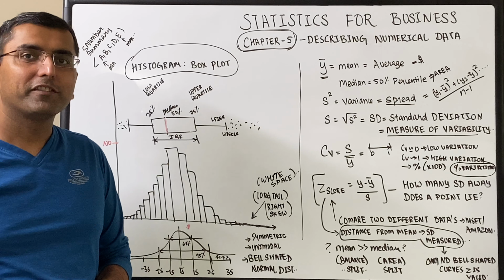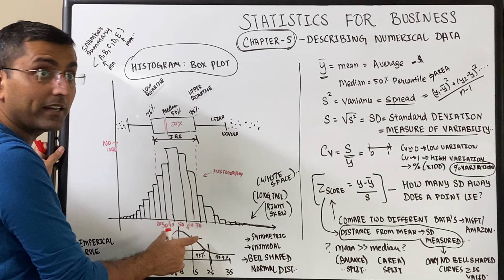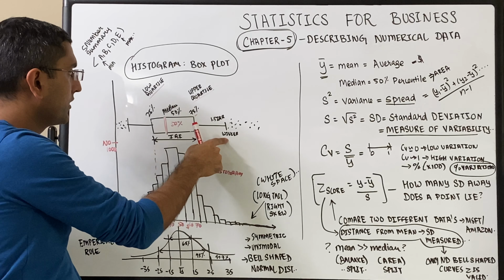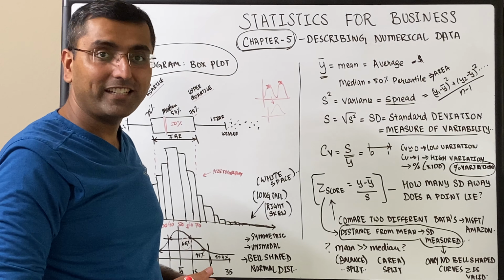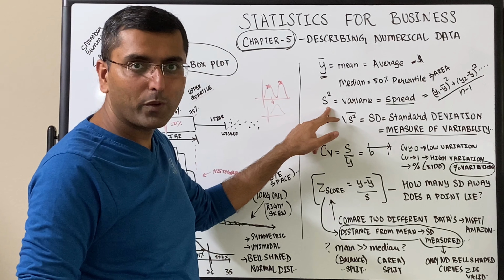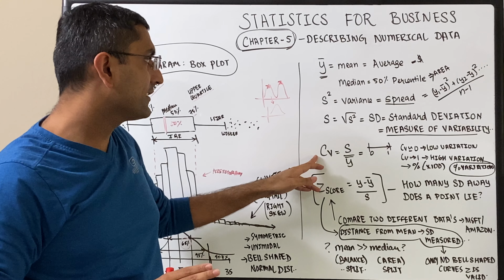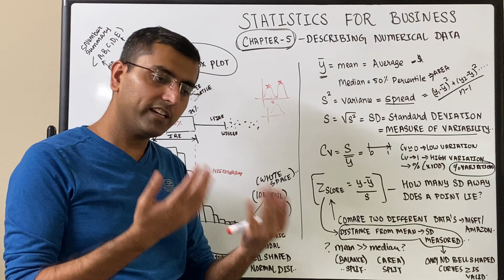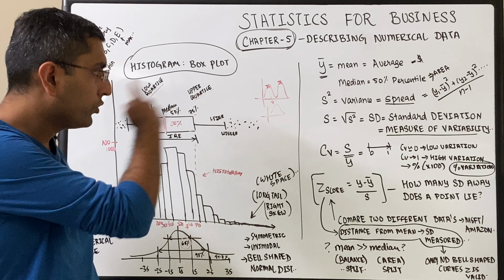Introduction to Statistics - chapter 4 - dealing with numerical data